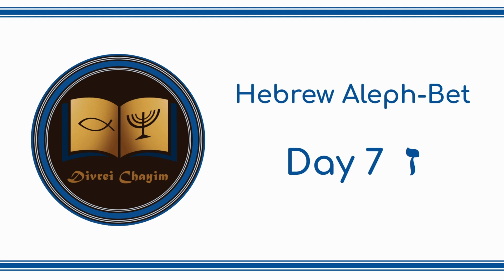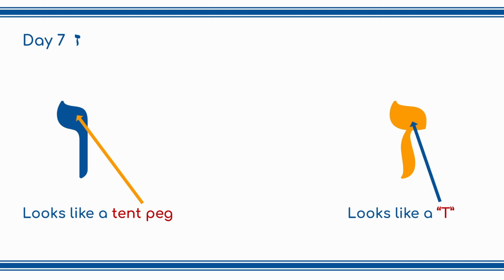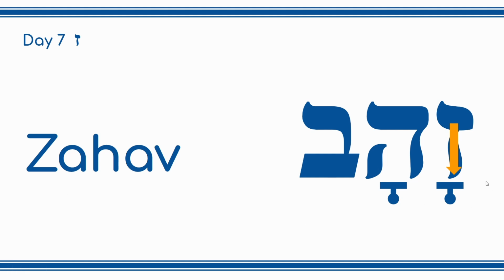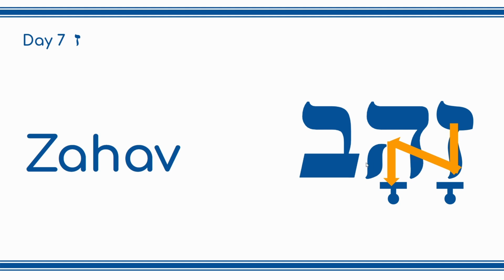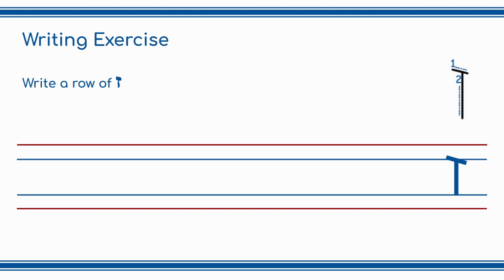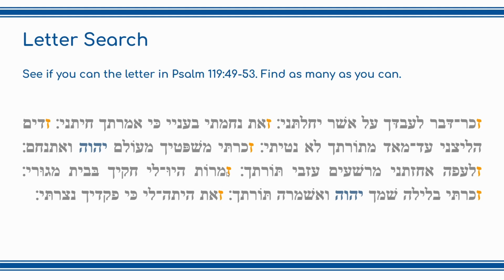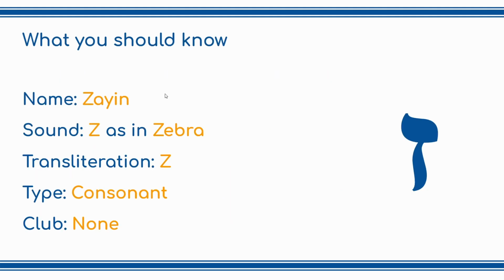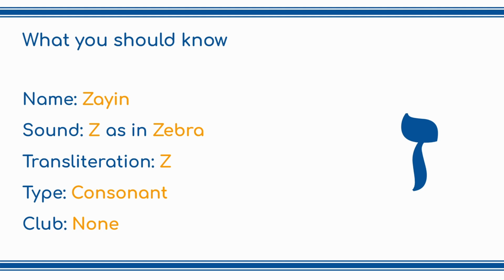The Hebrew Aleph-Bet: Day 7 – Zayin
In this lesson, we focus on the letter Zayin (ז).

Use the timestamps below to jump to each section of this lesson 👇

0:00 Intro
0:07 Learn the letter and its sound
0:21 Difference between Zayin and Vav
2:15 Vocabulary word
4:06 Writing the letter
5:05 Letter search
7:03 Quick Review: TL; DW (Too Long, Didn't Watch)